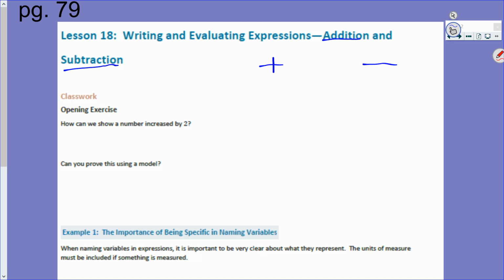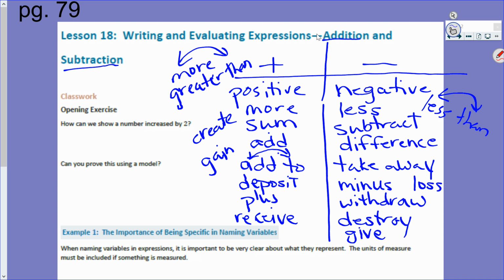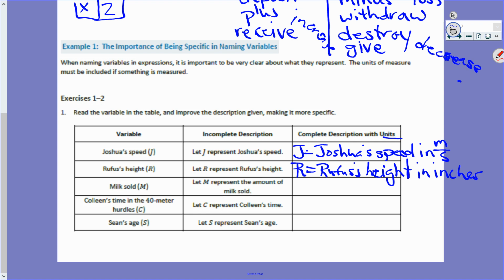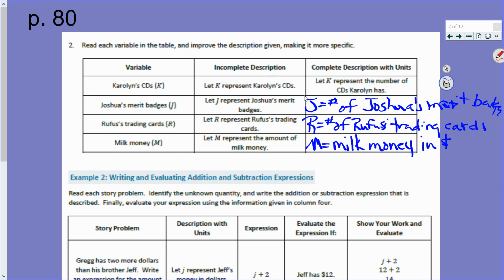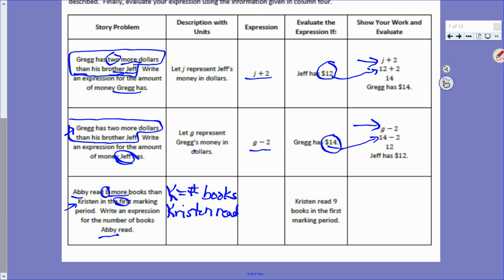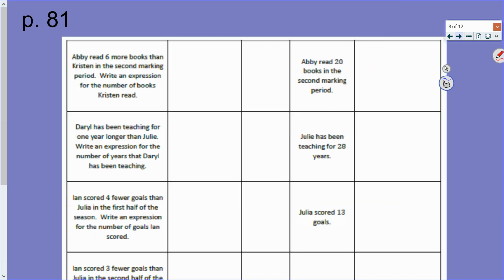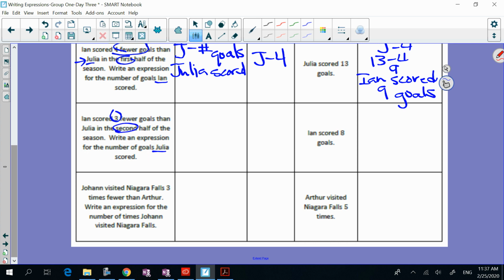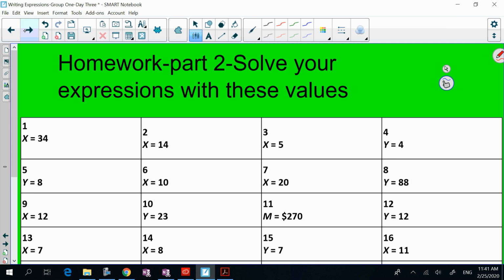KMS 6th Grade Math - Writing Addition/Subtraction Expressions G1 D3